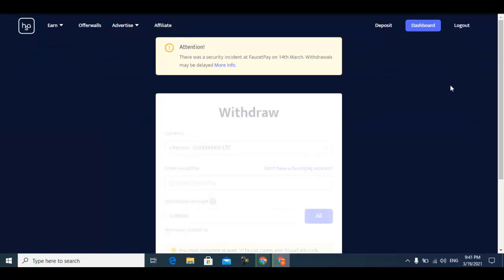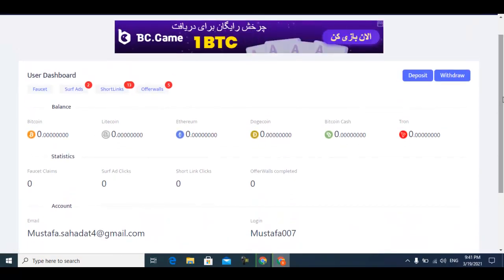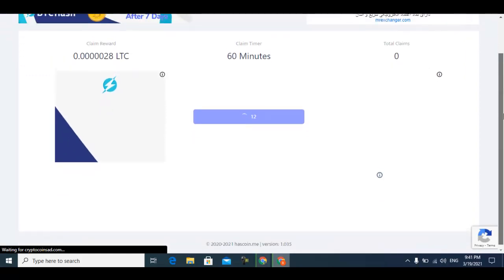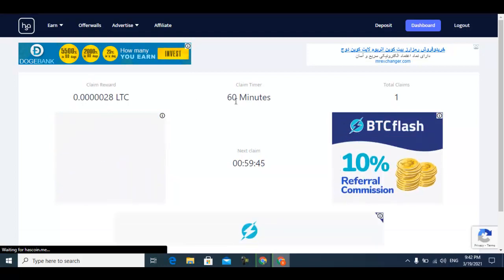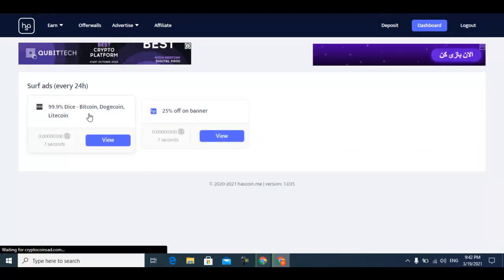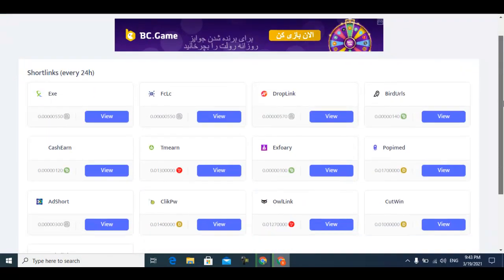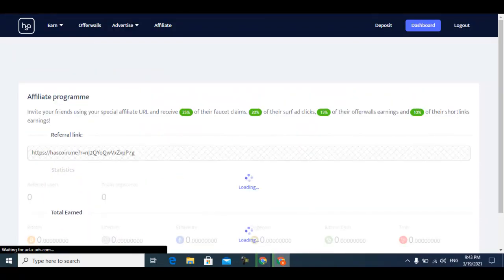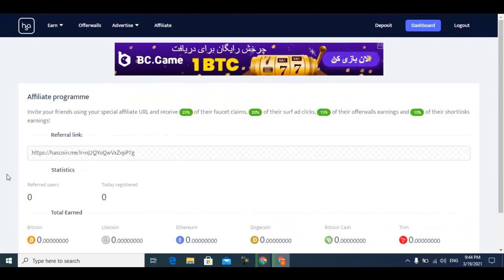hascoin best way earn multiply crypto free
m.crypto.cryptocurrency.mining.bitcoin,dogecoin,litecoin,ripple,btc.eth,free
tutorial,bitooin,earn money.investing.cryptocurrencytrading.ethereum,earn
Ethdrain App
Ethdrain App Withdraw proof
Btcrewardy